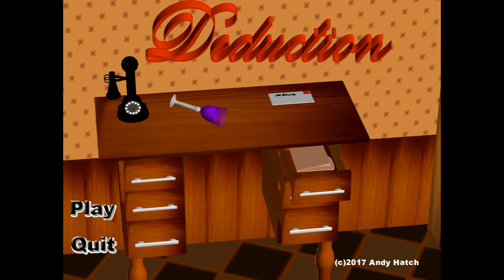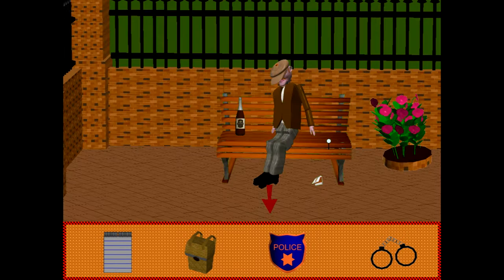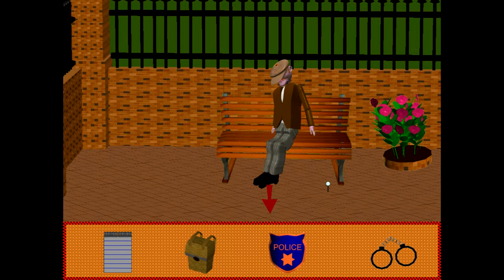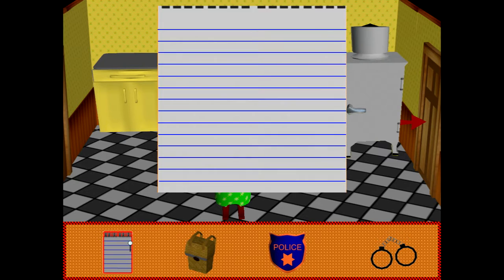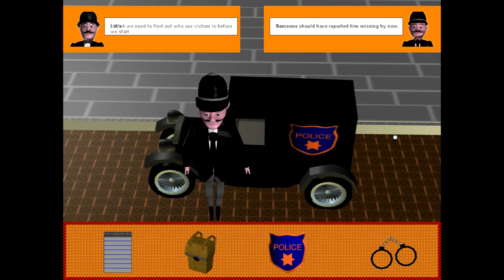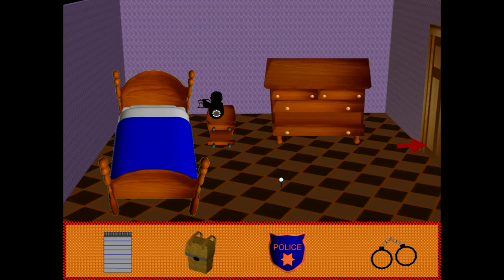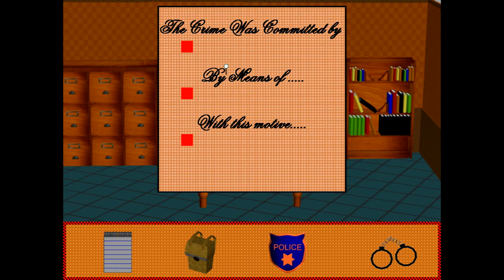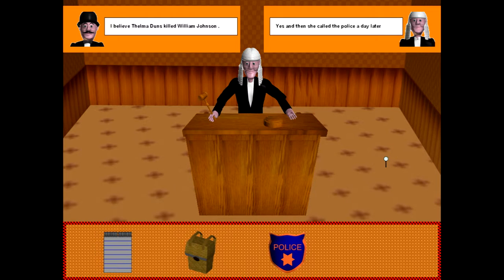Deduction Play Demonstration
Just a short little video about my indiegame Deduction a point and click murder mystery game.